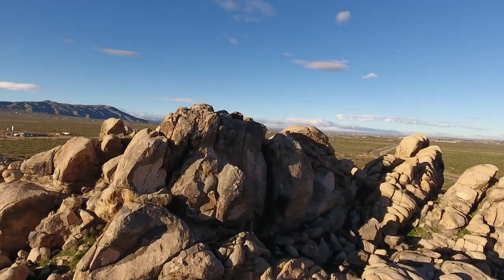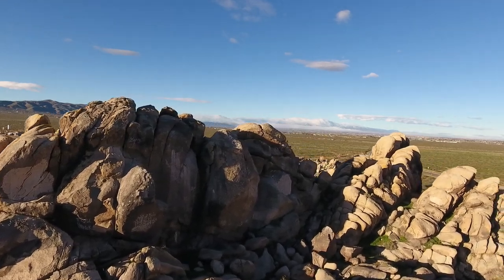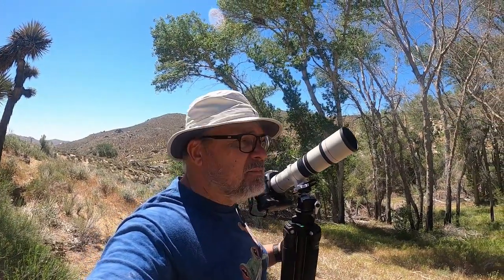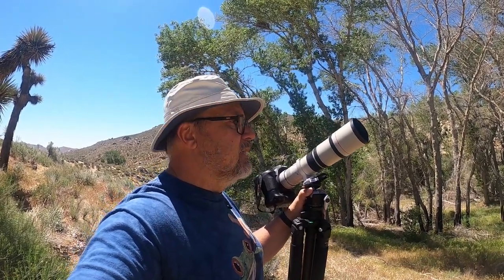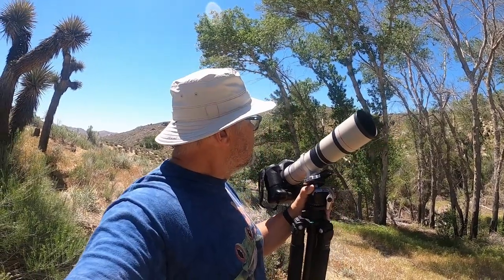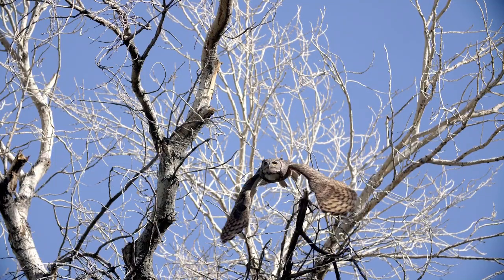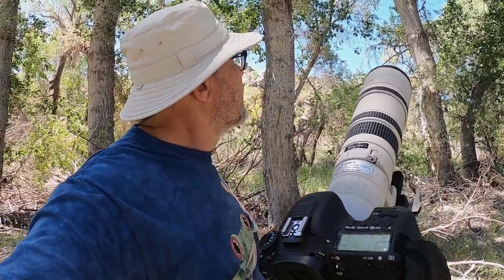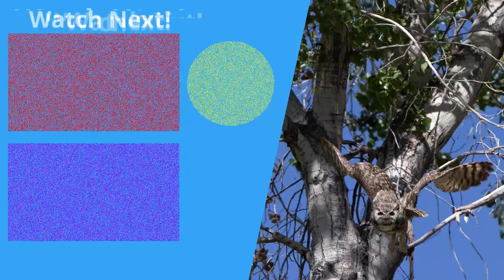Bird Photography - How I Photographed Great Horned Owls in Flight *PhotoLog*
I travel to a location that has a pair of Great Horned Owls around the nest.  We are lucky enough to capture some great looking flight shots. This is a short video of my travels, I hope you Enjoy it.

Equipment I used in the video:
PANASONIC LUMIX GH4 Body 4K Mirrorless Camera, 16 Megapixels, 3 Inch Touch LCD, DMC-GH4KBODY (USA Black)
PANASONIC LUMIX GH5 Body 4K Mirrorless Camera, 20.3 Megapixels
Metabones Speed Booster XL 0.64x Adapter for Canon EF-Mount
Blackmagic Design DaVinci Resolve Studio for Mac/Win/Linux

Canon EOS 7D Mark II Digital SLR Camera (Body Only)
Slik Pro 700 DX Tripod with 700DX 3-Way, Pan-and-Tilt Head
PIXEL FSK 2.4GHz Wireless Shutter Remote Release Control
Canon EF 24–105mm f/4L is II USM Lens
Canon EF 24-70mm f/2.8L II USM
Pixel TW-283/E3 LCD Wireless Shutter Release Timer Remote Control
PIXEL FSK 2.4GHz Wireless Shutter Remote Release Control for Canon
Canon EOS 5D Mark III Digital SLR Camera (Body)
Syrp Genie Mini Camera Motion Control - Wireless
Syrp Product Turntable

Canon Angle Finder C for Canon EOS SLR Cameras
Canon EF 24-70mm f/2.8L II USM Standard Zoom Lens
Canon EF 25 II Extension Tube for EOS Digital Cameras
Micnova KK-C68 Pro Auto Focus Macro Extension Tube Set

Manfrotto MK055XPRO3-BHQ2 Aluminum 3-Section Tripod with XPRO Ball Head
Hot Shoe Level, 4Pack
FOTYRIG Hot Shoe Level 3 Axis Bubble Spirit Level
DJI Phantom 4 PRO Professional Drone
DJI Phantom 4 PRO V2.0 Quadcopter Drone with 1-inch 20MP 4K Camera KIT,

Really Right Stuff Tripod, TFA-01 basic Pocket Pod
Really Right Stuff TP-243 ground-level tripod
Really Right Stuff BH-40 LR ball head
Really Right Stuff Macro Focusing Rail B150-B
Came-TV Q66C Multifunction Carbon Fiber Tripod

Adobe Creative Cloud Photography plan 1 Year Subscription (Download)
Adobe Photoshop Lightroom 6
Aurora HDR 2018 for Windows [Download]
Aurora HDR 2018 for Mac [Download]